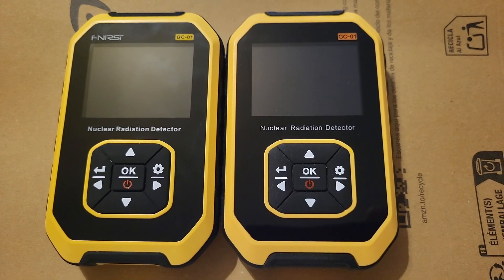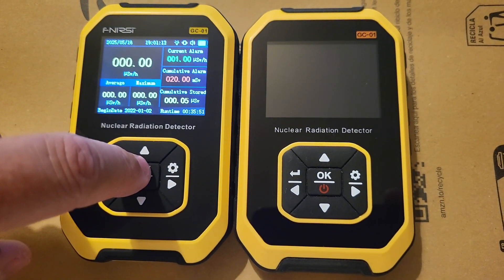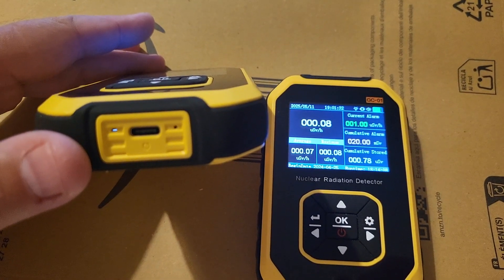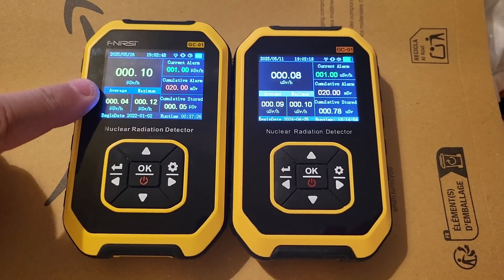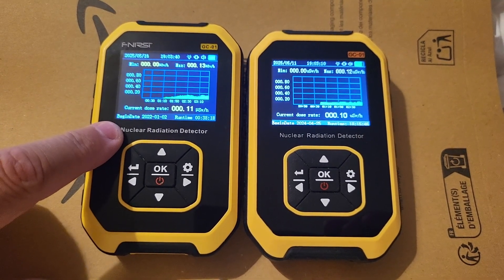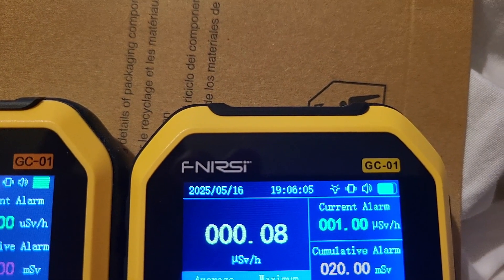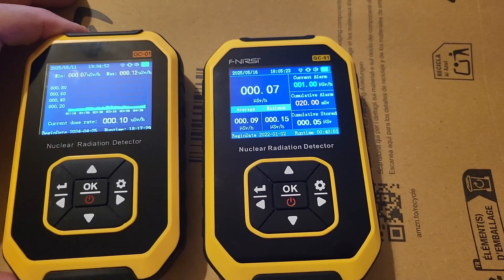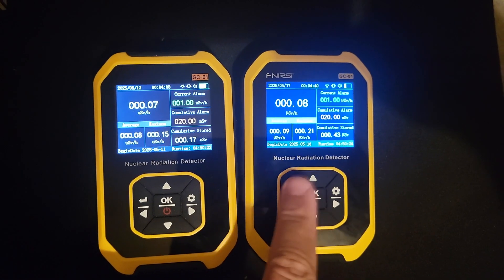The FNIRSI Radiation Detector, and a Fake!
Don't be fooled by the fake FNIRSI radiation detectors, the performances are not up to the real deal. I bought these two with my own money, no relation to FNIRSI. If you bought one by mistake you can always buy the correct J321 tube and replace it.. Beware of potential high voltage!
BMS 4S for LifePO4 cells
RAK on Aliexpress
Meshtastic best antenna IMHO
Meshtastic colinear antenna
Help this channel by donating crypto:
BTC : bc1qc5jq4dxt7359sh80lkv9v8rlsgnh322hmn6xyc
ARB : 0xe7cC2e415E0D2d1De91604B2b693f124dfBCf9B8
DASH : XwiFaR1d6F9PGfC7Qqq6ARWbv8auDa7qM1
ETH : 0xe7cC2e415E0D2d1De91604B2b693f124dfBCf9B8
DOGE : D6ha2Ax7UhmtEMPC4fsaEJPxHrLSu3BwYW
XRP : r93TuQrkEq3X9UDkqXKYWaTkteB2ap4hMq
LTC : LYwDy55mZSeb1Czx6JUiTS5YkqjfmWKK5H
SOL : Ee9iJx6ouBih1beozjWrwYBQA9tQgr4nYwosZYsjfxaj
AMP : 0xe7cC2e415E0D2d1De91604B2b693f124dfBCf9B8
HNT : 13REusLAhArRpKGgMxYJKzm2vuFsaihstwqYmvTZ94SMkyXHxQh
QNT : 0xe7cC2e415E0D2d1De91604B2b693f124dfBCf9B8
XLM : GCW6RHWXXBADDPXG7LHNRPSYRFCATO6FD6J224GUWDPGOBB5ZU2ZF5MM
FET : 0xe7cC2e415E0D2d1De91604B2b693f124dfBCf9B8
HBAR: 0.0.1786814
ATOM: cosmos1l8ct3kesrh48n2yeekh9e2ncrm8s397xxwf34f
XMR : 499dY1NMZFAJKDPDgNN5Dkaj3pu3YiAMw7u7aVmfDvbKQjfrgaeffg7hEVgFd9LkhHZnYJWkiSf2NicS4LT4pRA4CrYCSsh
ADA : addr1q8q9wnhgmgvty78u9nm6xcl29nrh5xrdu5pensj7fqqre6kq2a8w3ksckfu0ct8h5d375tx80gvxmegrn8p9ujqq8n4qc4g75v
ALGO: ZI3QSV4UV3KT6JFN4TUWO2TWEM46MQENXW3RTLQEH4OLSSY2SONYKR7XCM
FIL: f1xz7fn6cj2exsmcfurfmxy274jifezudpnovtqjq
FLOKI(ETH): 0xe7cC2e415E0D2d1De91604B2b693f124dfBCf9B8